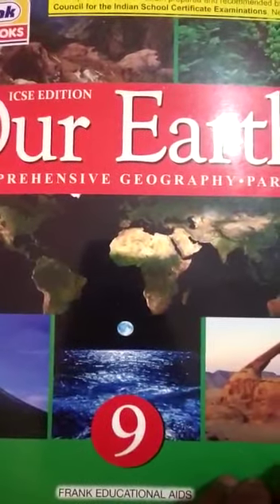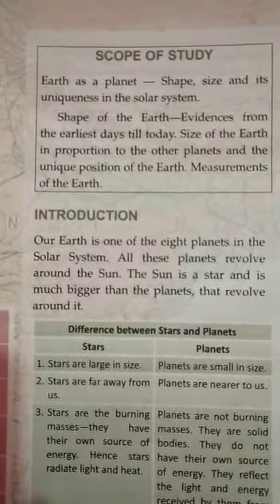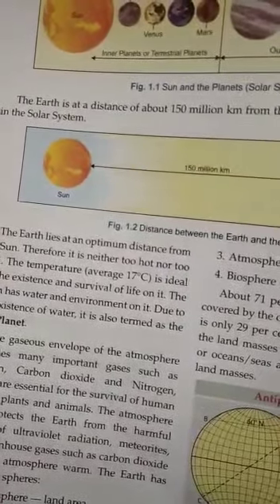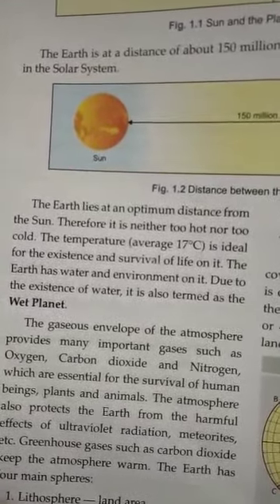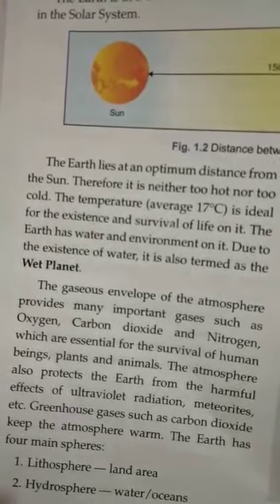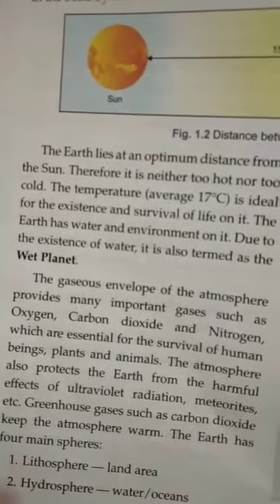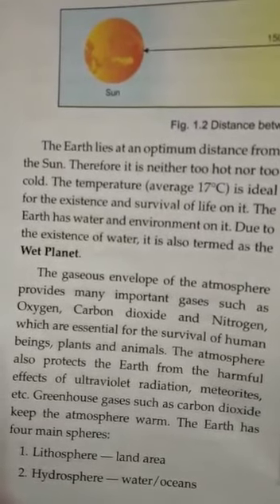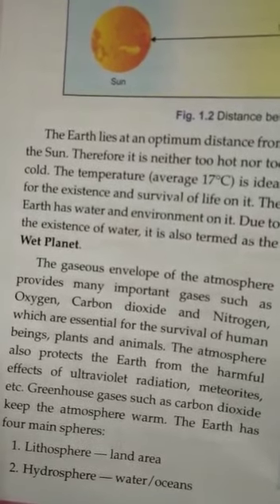CLASS 9 GEO PART1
Video Tutorial for Class IX, Geography